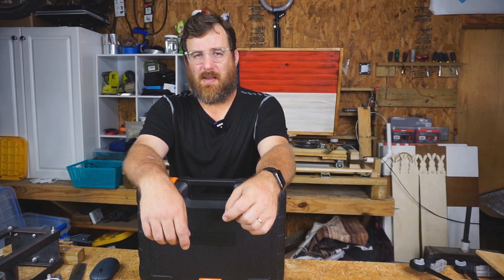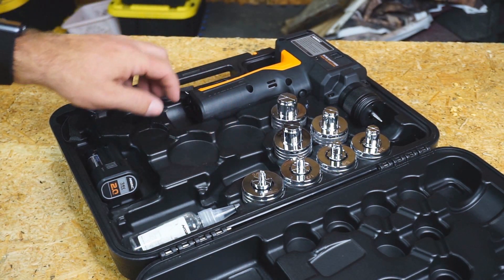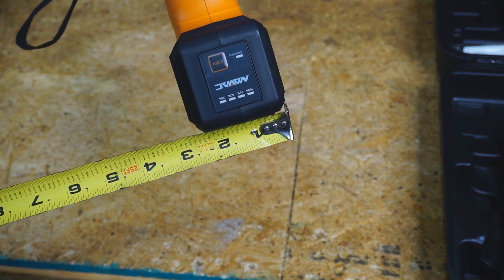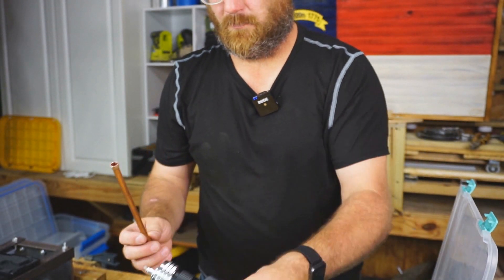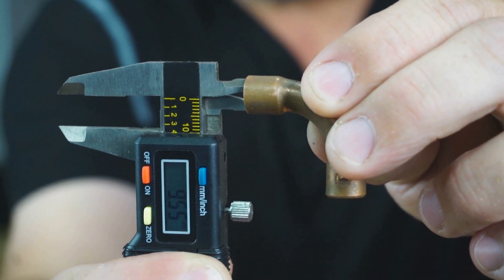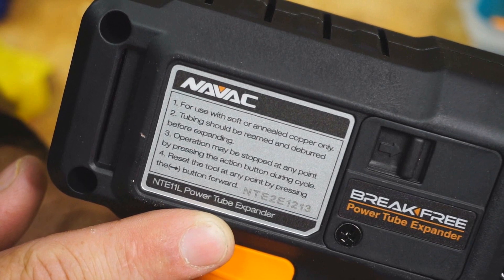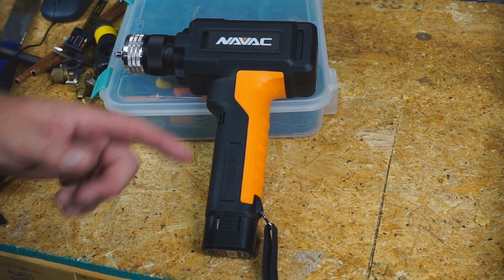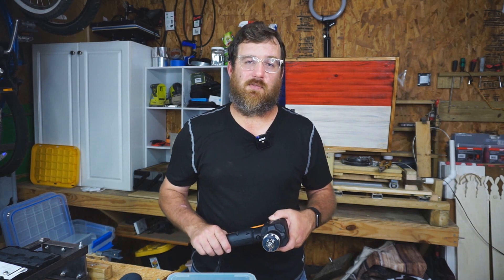The New Way to Swage | NAVAC NTE11L Battery Tubing Expander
NAVAC NTE11L
EFFORTLESS, QUICK & ACCURATE EXPANDING
Get the job done quickly with the NTE11L BreakFree® Power Tube Expander. Expand a tube in 12 seconds by pressing one button. The long-lasting rechargeable lithium battery allows up to 200 expansions on a single charge. Battery and charger are compatible with NAVAC NEF6LM BreakFree® Power Flaring Tool. Expander heads from the NTE11H Hydraulic Expander can be shared with NTE11L with a NAQA1 adapter.

One-button operation and automatic pressure relief
Complete an expansion in 12 seconds
Quick connect heads sizing 3/8″, 1/2″, 5/8″, 3/4″, 7/8″, 1″ and 1-1/8″
Large capacity lithium battery, up to 200 expansions per charge
Quick charge in 30 minutes
Battery power indicator
LED flashlight